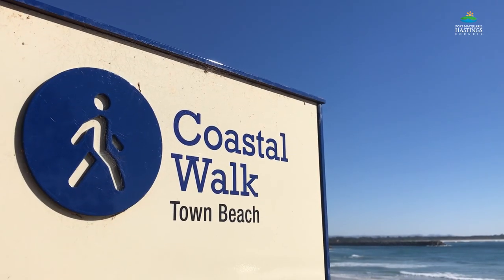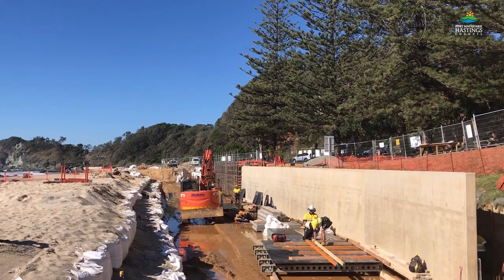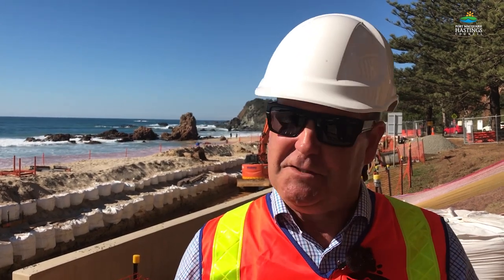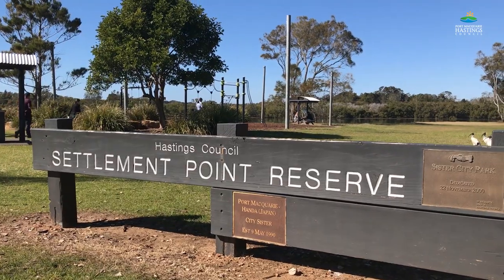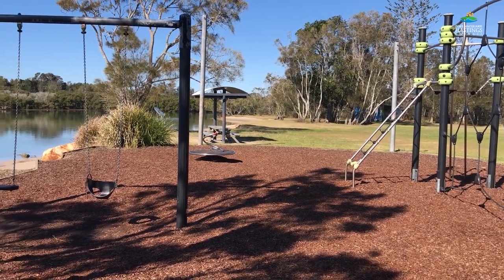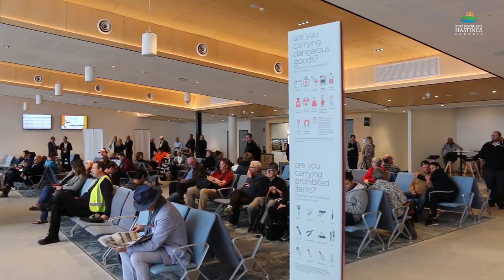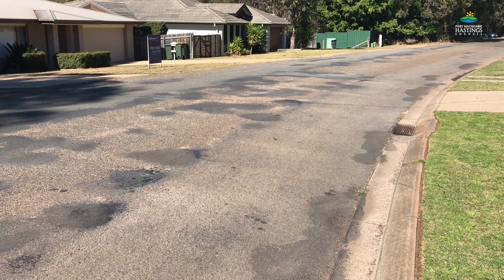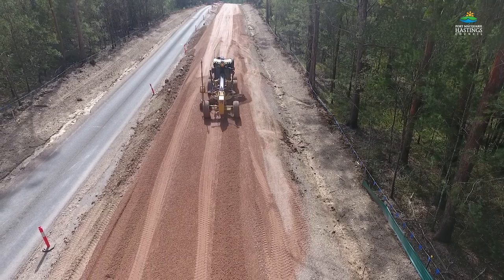Port Macquarie Projects Snapshot for 2019-20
This video gives you a snapshot of some of the key projects identified in the Port Macquarie-Hastings Council Operational Plan for 2019-20 to be delivered in and around Port Macquarie.